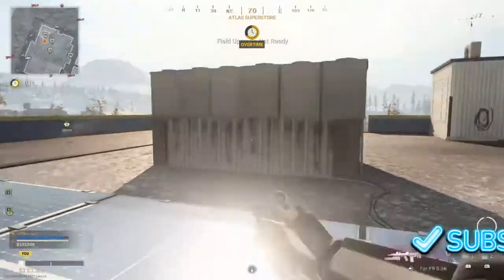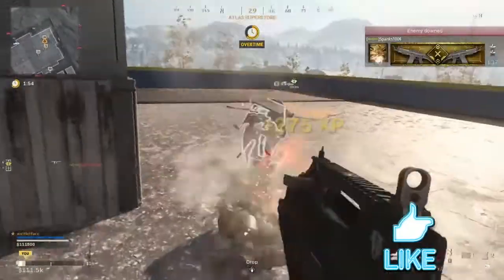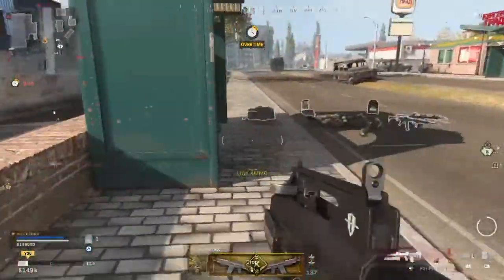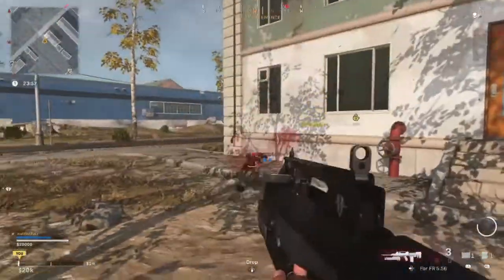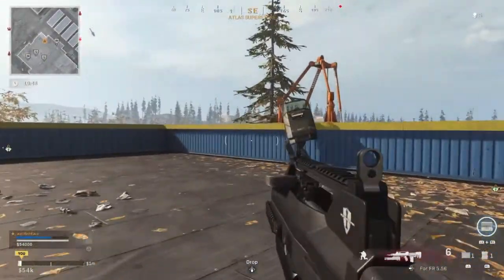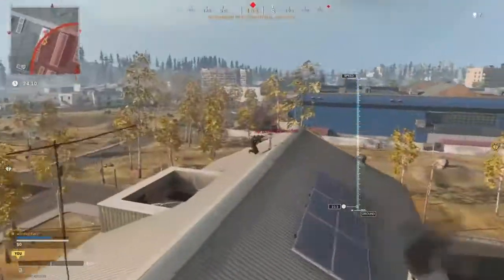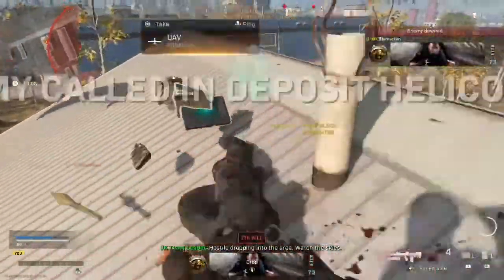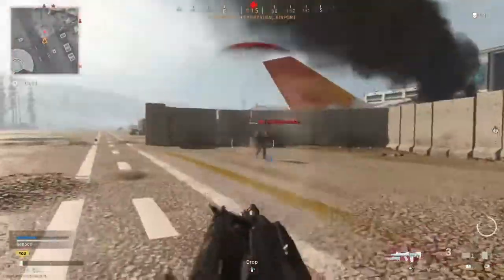Modern warfare Warzone most broken gun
Like n sub guys for all your modern warfare fixes